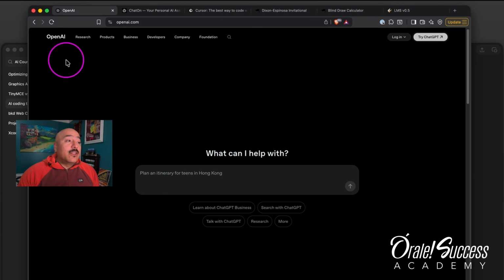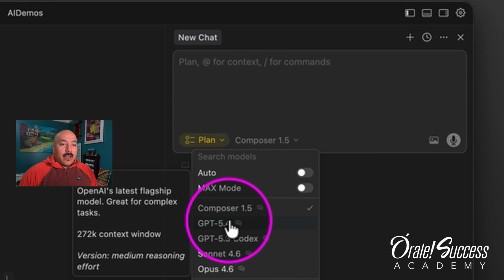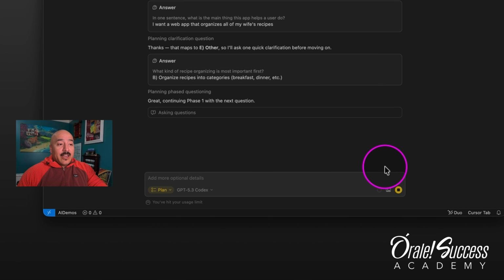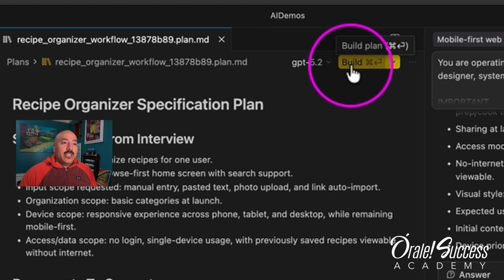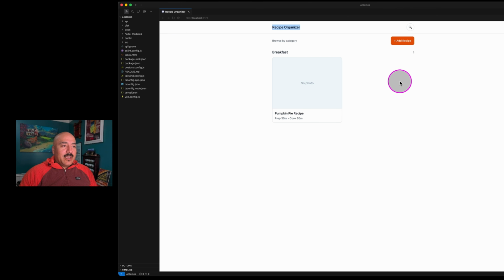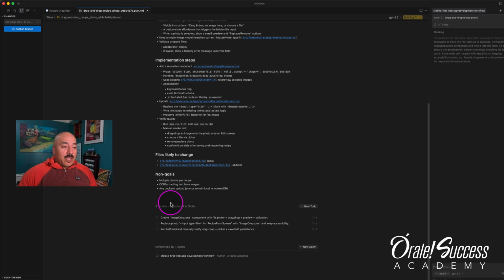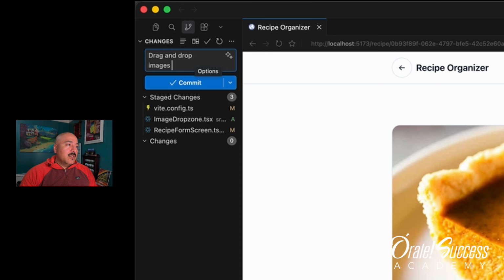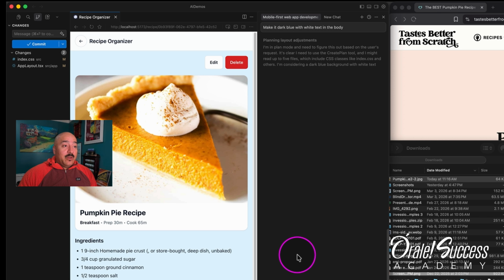AI Coding for Computer-Savvy Non-Coders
This is a launch course for getting started with AI Development, meant for anyone who is willing to learn! If you can do email and microsoft office, you have the skills to develop your own app.